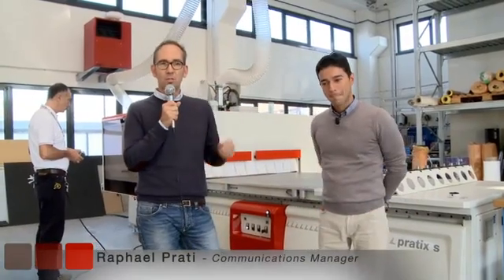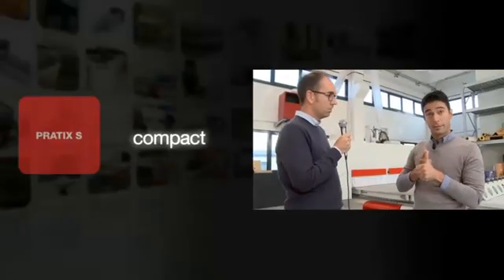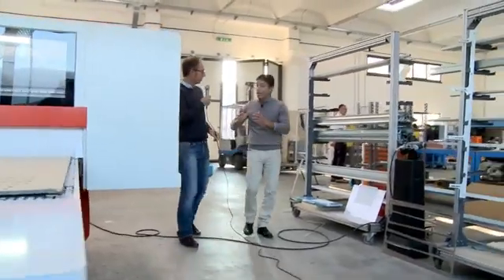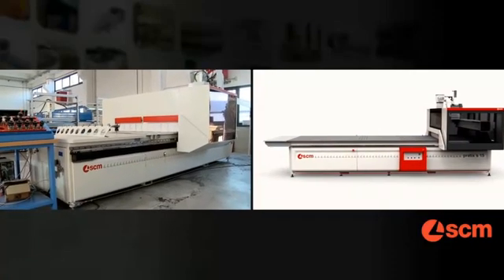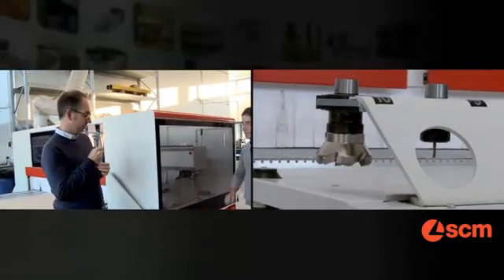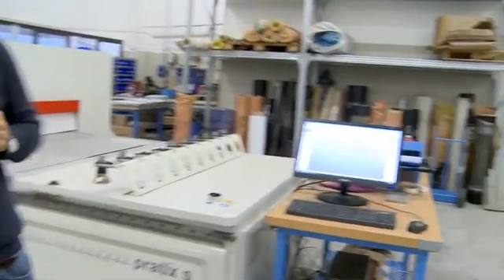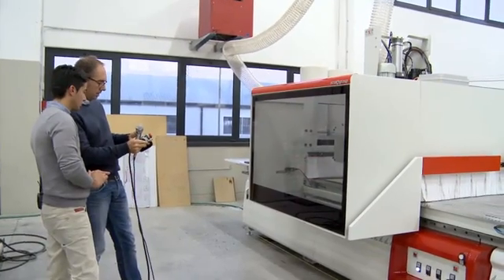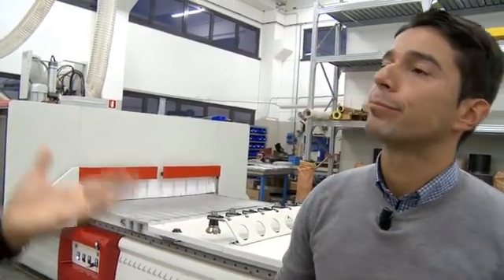Pratix S, the Next Generation Morbidelli Nesting machine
Pratix S series -- cost effective fully automatic nesting machine with the latest intuitive, easy to easy to use Xilog Maestro nesting software.

When it comes to machinery for nested based production you cannot go past the durability, reliability and quality of the SCM Pratix "S" series.  The latest release from the SCM group are engineered, designed & manufactured in Italy -- all 100% European.

From the 2412 thru 3618 model of the SCM Pratix "S" Series CNC machining centres there is a solution to suit all manufacturers needs.